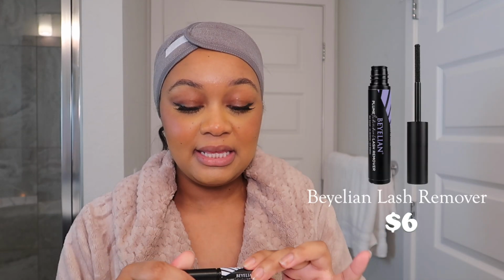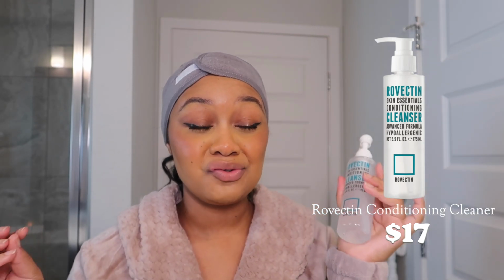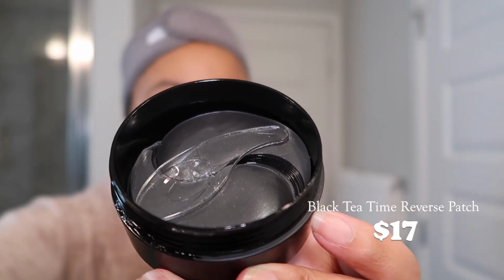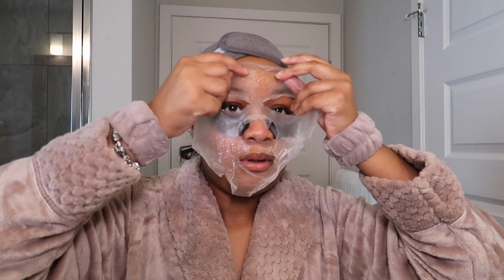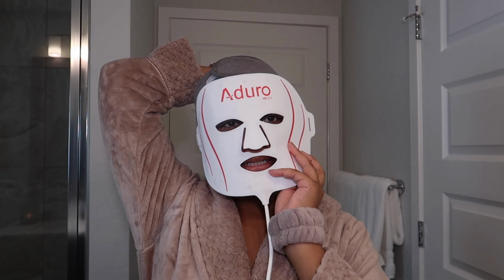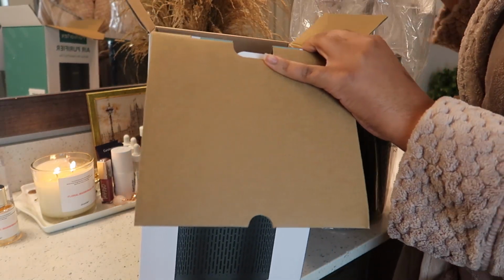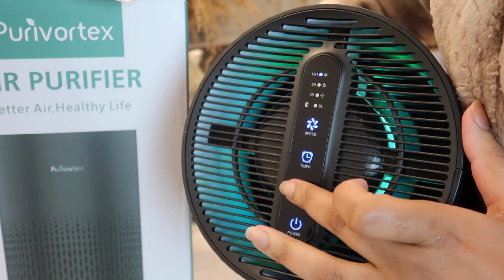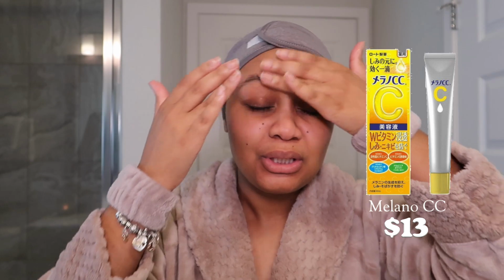A Very High Maintenance Get Unready With Me!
HEY ANGEL! In this video, I will be sharing MY HIGH MAINTENANCE SKINCARE ROUTINE for 2022. This video includes me GETTING UNREADY, I share some of my favorite BEAUTY TOOLS AND KOREAN AND JAPANESE SKINCARE PRODUCTS. I also go over some PAMPER/HYGIENE SECRETS so if you're looking for someone to UNWIND WITH, I'm the girl. See you in my next video!
     xoxo, Aisha Marie

Direct Links

SALE Purivortex- Air Purifier
Amazon Store

Loungewear:
Plush Blush Robe
4 Pairs Wrist Spa Washband
Spa Headband

Skin Care:
Rovectin Conditioning Cleanser-shorturl.at/rzGLX
Hada Labo Gokujun Premium Hyaluronic
COSRX Snail Mucin 96% Power Repairing Essence
Pyunkang Yul Black Tea Time Reverse Eye Patch
Melano CC
Stainless Steel Gua Sha
Electric Jade Roller Massager Facial Roller
ADURO LED THERAPY MASK-

This has no effect on you as a consumer, but it helps me keep making videos for you! Both of my thoughts are my own. Unless otherwise stated, all products were purchased by me.

Revelation 21:6, Psalms 23:4-6